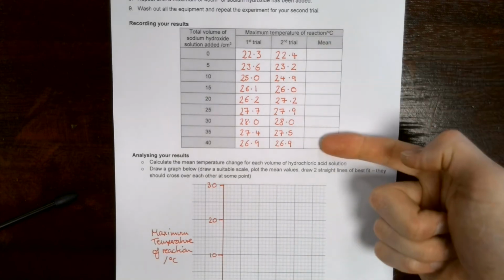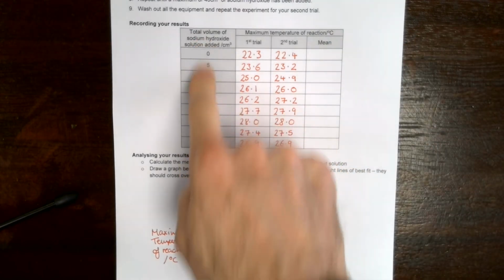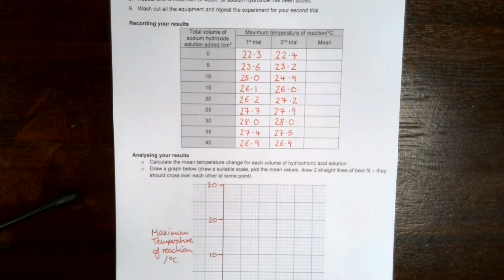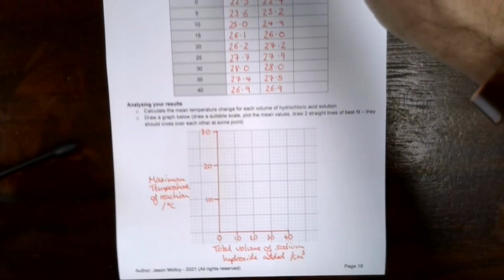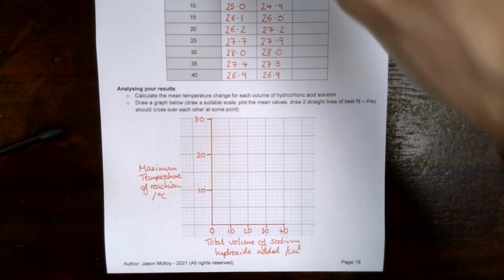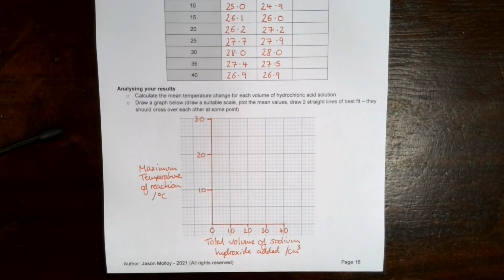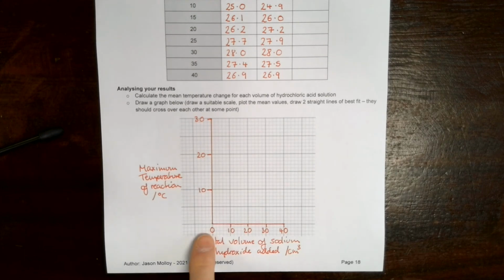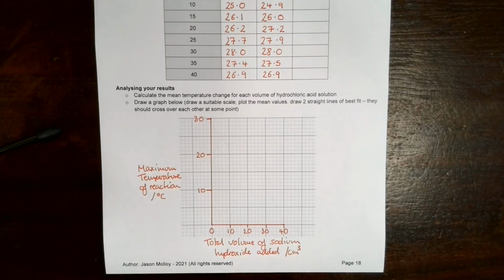C5 L4 REQUIRED PRACTICAL - investigating temperature changes